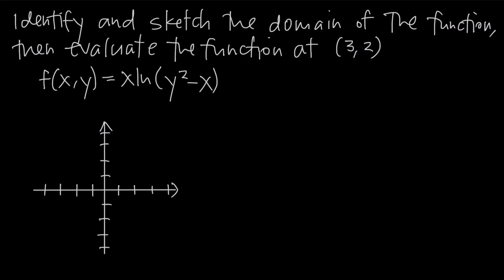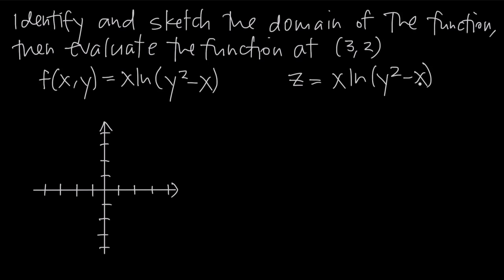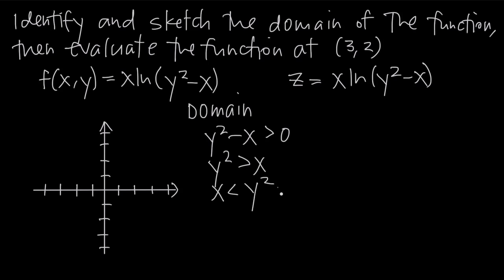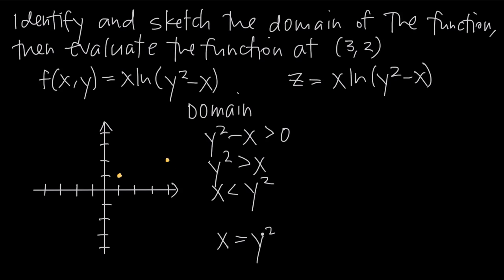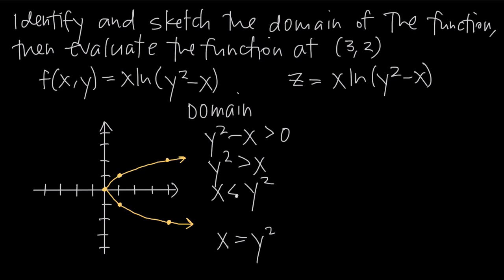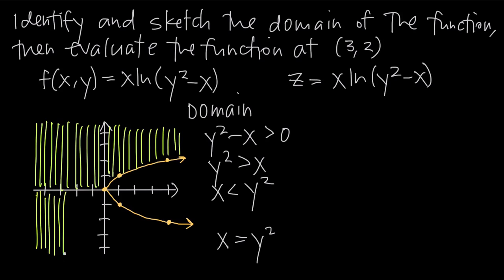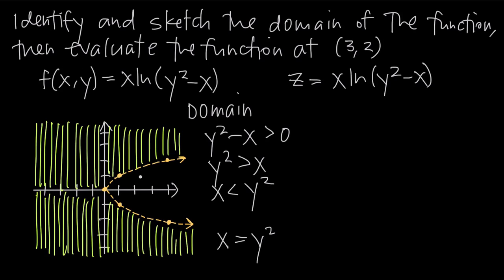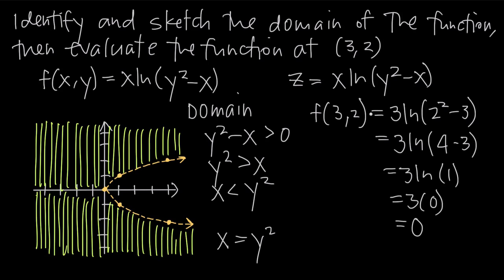كاكولاس 3 (58)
Domains, example 2